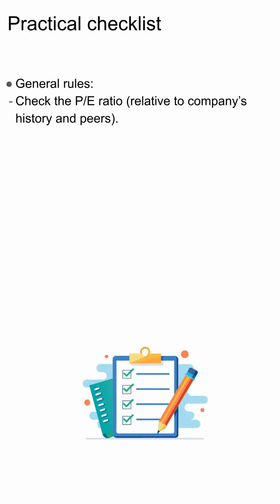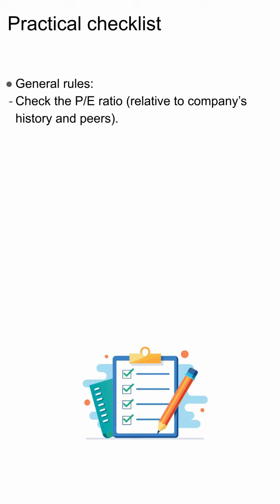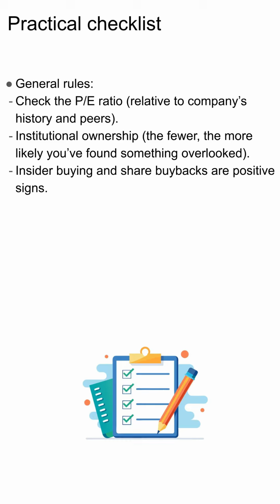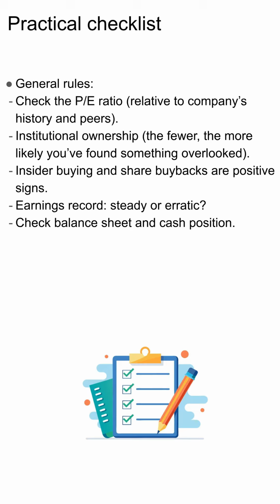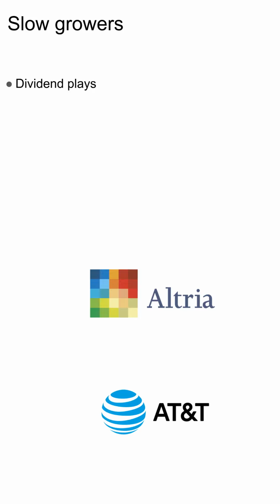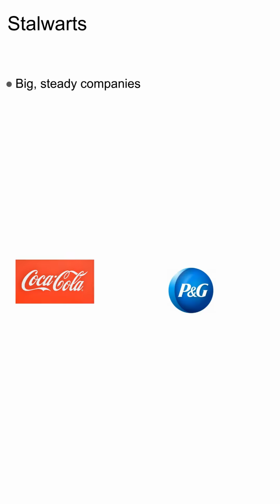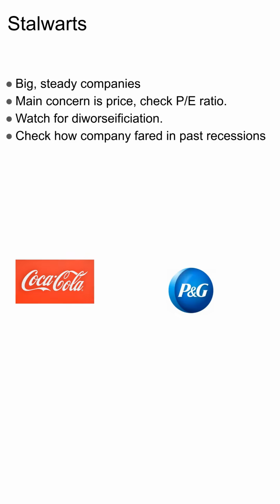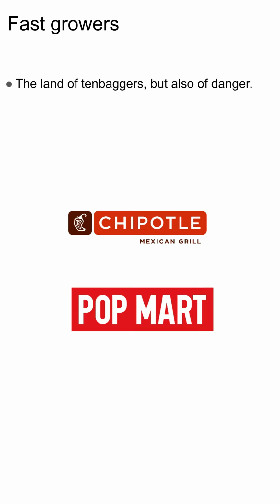Peter Lynch's Stock Checklist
Peter Lynch is one of the most successful investors of all time - and his message is surprisingly simple: ordinary people can beat Wall Street. In One Up on Wall Street, Lynch explains why individual investors actually have an edge over professionals, how everyday experiences can lead to extraordinary investments, and why finding just one great stock can change your entire portfolio. One Up on Wall Street has helped millions of investors think differently about stocks, risk, and opportunity.